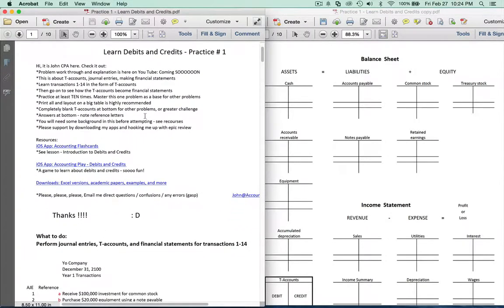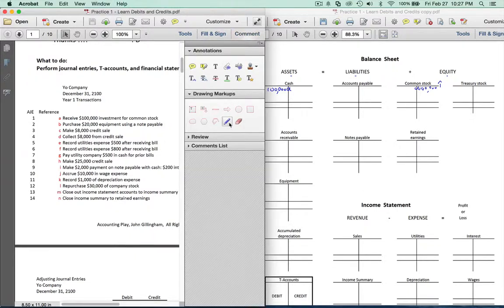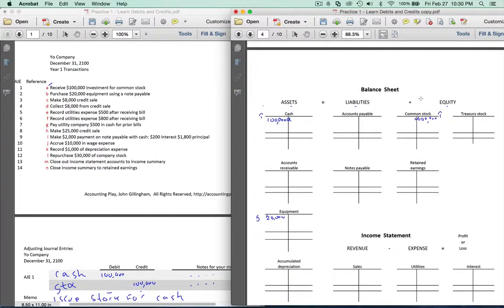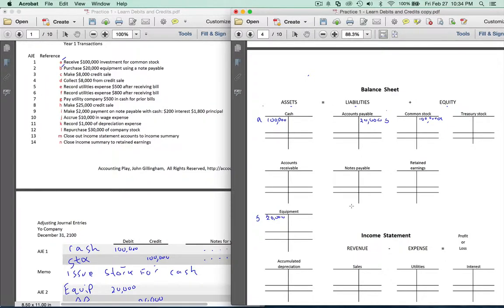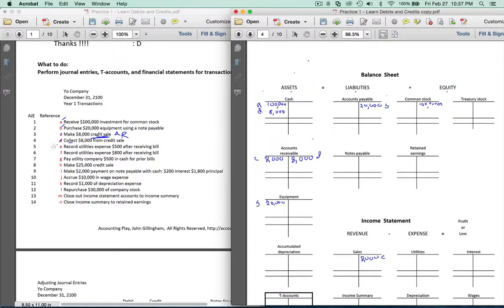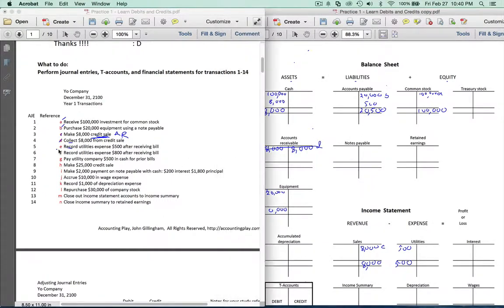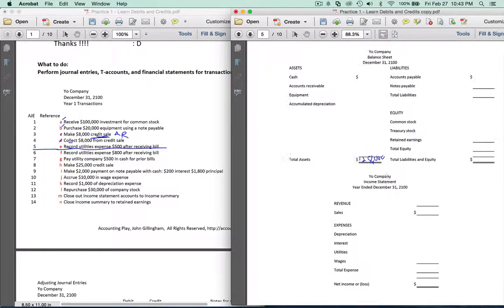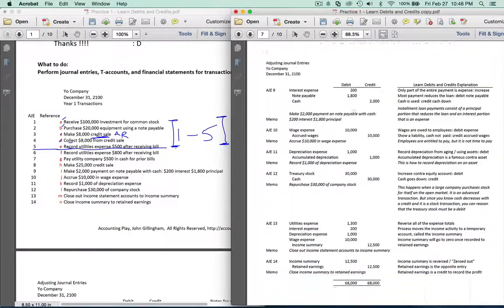Learn Accounting Debits and Credits Practice 1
Get the workbook, answers, and blank T-accounts - Download the free iOS App: Accounting Play - Debits & Credits and Accounting Flashcards